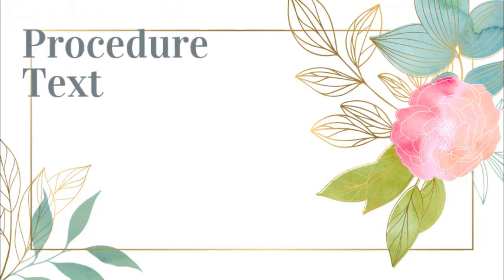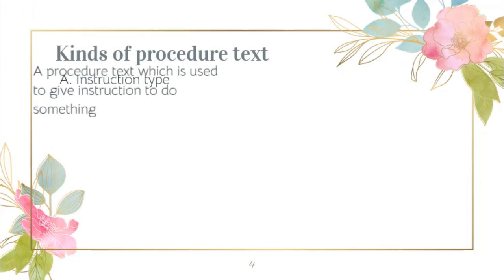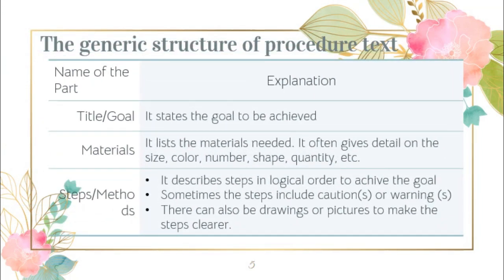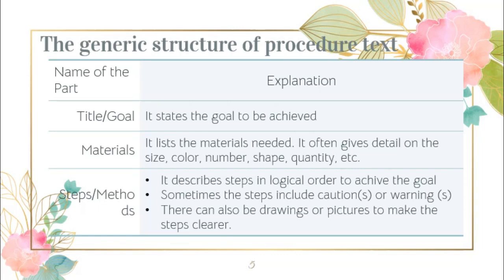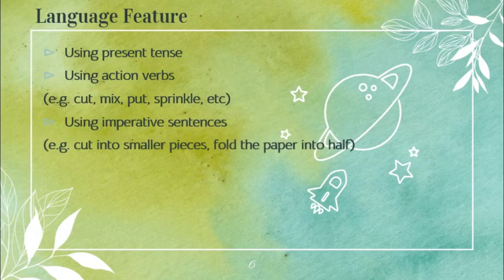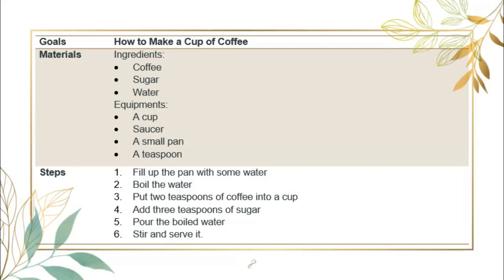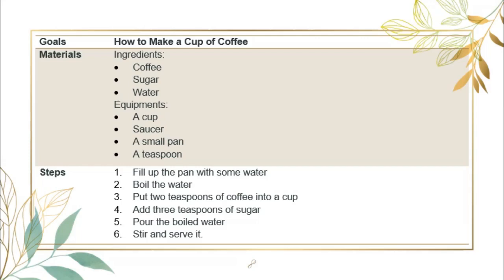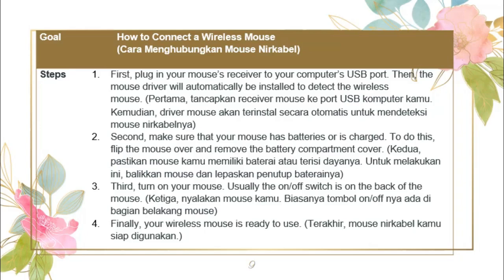Procedure Text Grade 9 - Elfiana Dewi P., S.Pd.